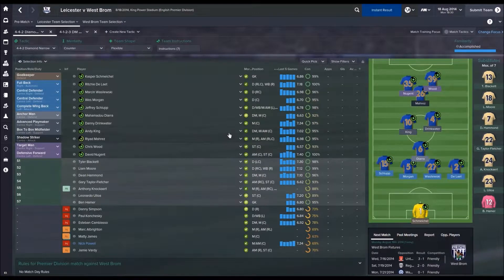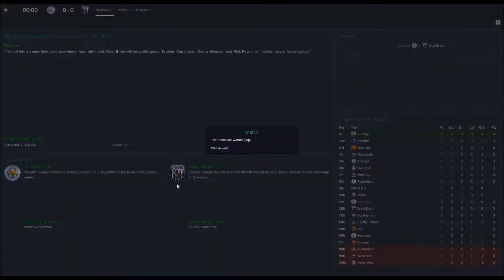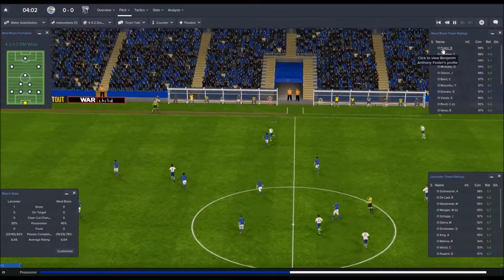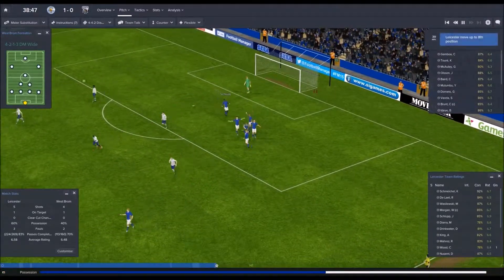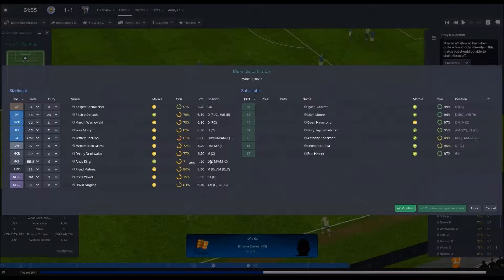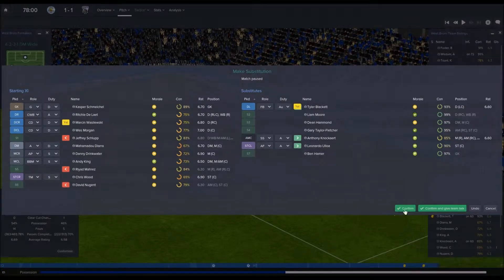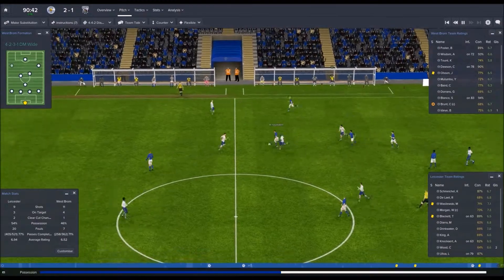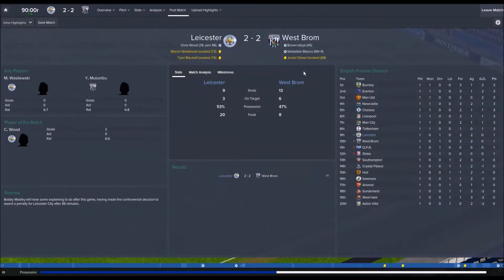Football Manager 2015 Leicester Ep2: First Step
First league game with a strange tactic. Is it strong enough to bring points to the Foxes?